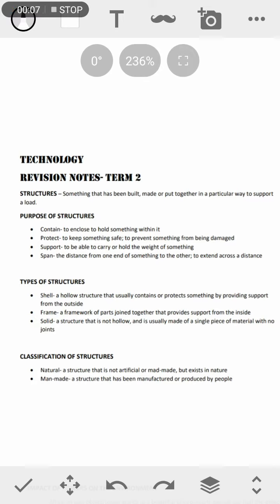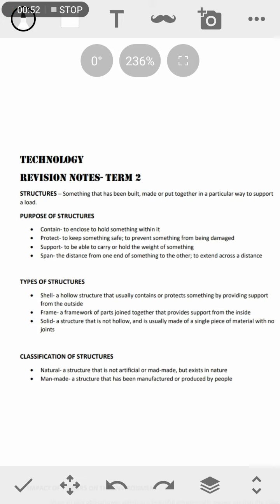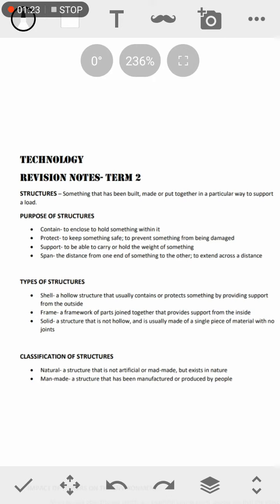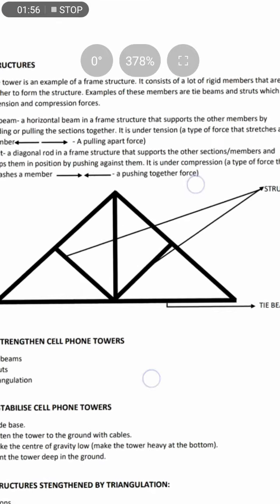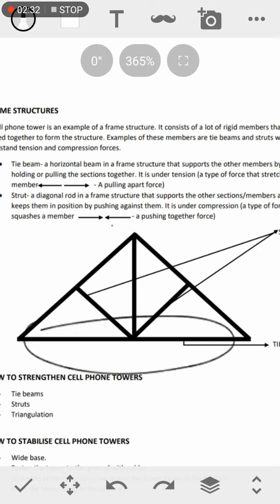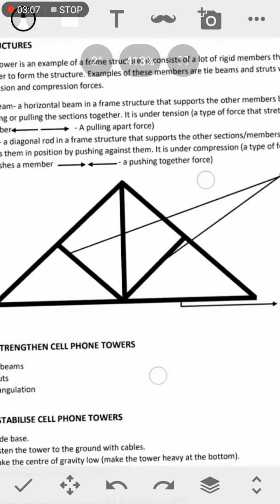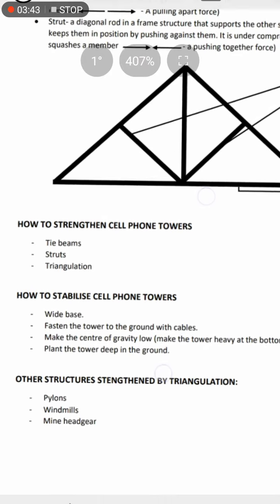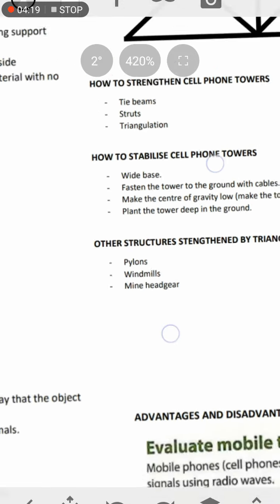Grade 7 Technology Term 2 Revision- Part 1